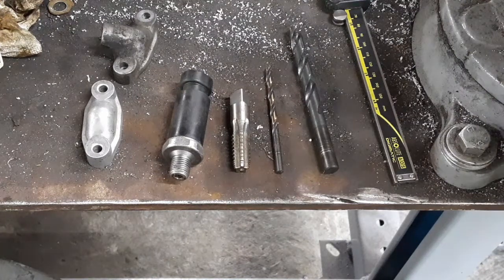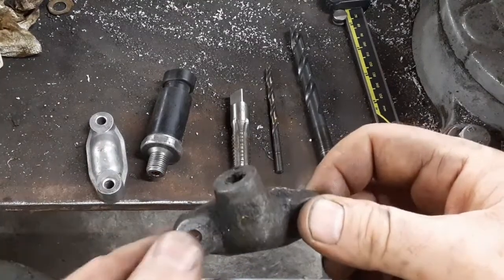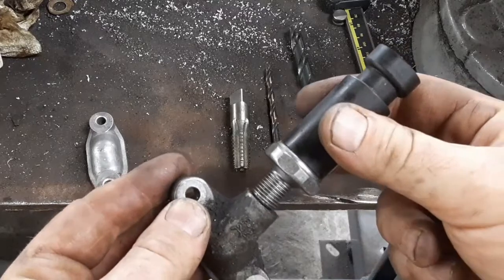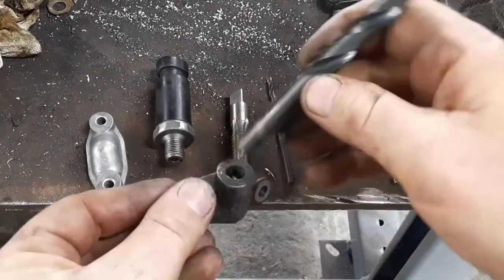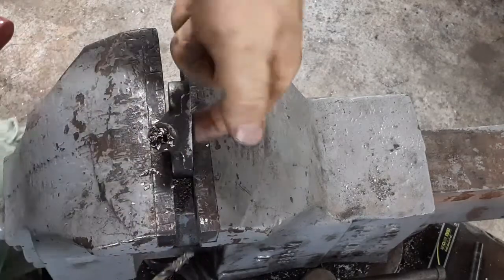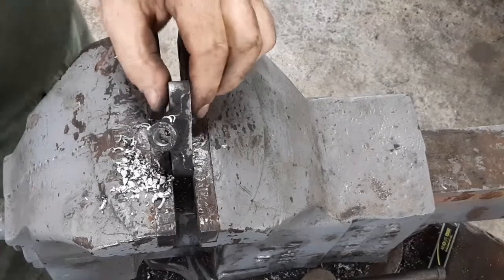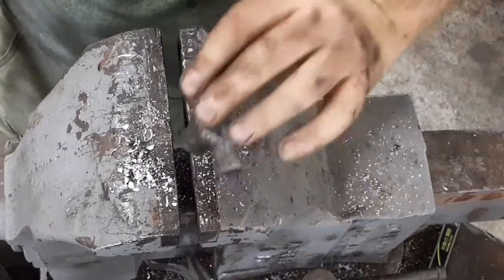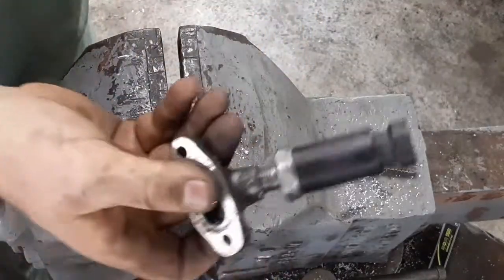LS Swap Oil Pressure Gauge Sender Install on the 5.3 S10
Installing a second oil pressure sensor on the 5.3 to use the stock S10 gauge independent of the LS PCM.